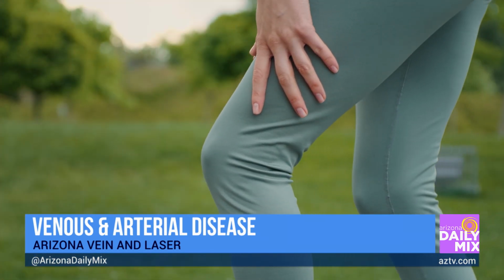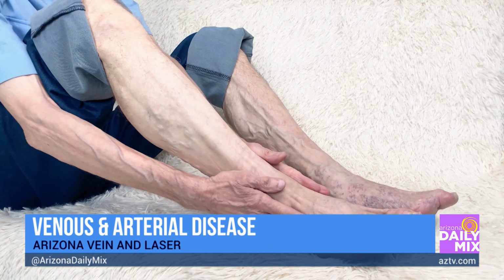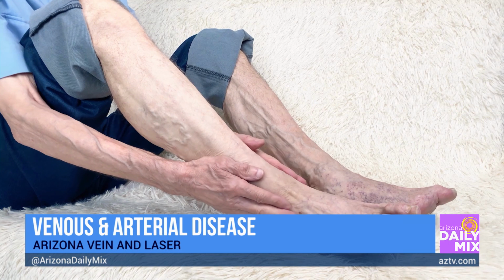How Venous Disease Affects Both Genders with Arizona Vein & Laser Institute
The Arizona Vein & Laser Institute consisting of Board-Certified Surgeons was founded in 2005 by Dr. Kulbhushan K. Sharma MD FACS, RVT. His mission was, and still is today, to give the patients the very best care while addressing Venous Diseases on all levels. It is their priority to provide patients with effective diagnostic strategies to get to the bottom of their vascular issues. They use state-of-the-art vascular ultrasound technology to get a detailed picture of their patients’ circulatory systems so they can accurately pinpoint blood clots, blockages, and any other causes of general symptoms, such as swelling. By using their vascular ultrasound technology to assess your specific vascular concerns, they can tailor your treatment plan to fit your needs.